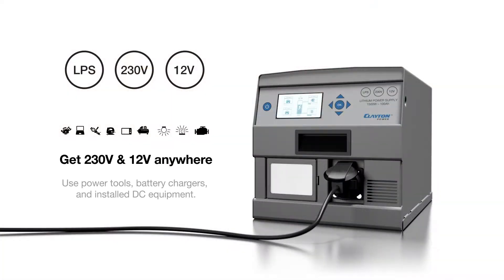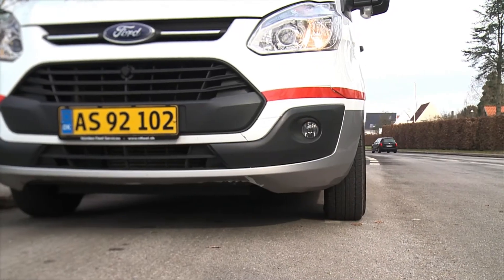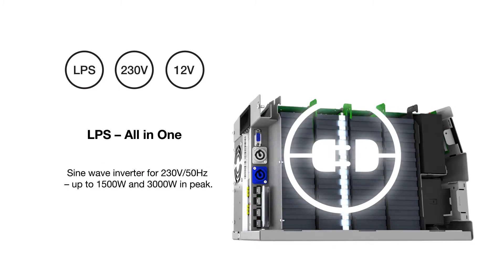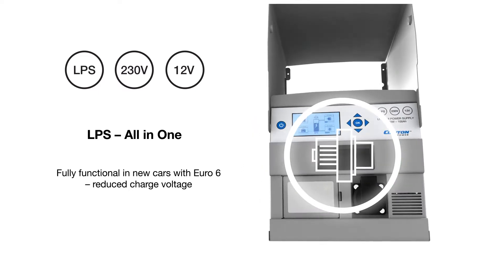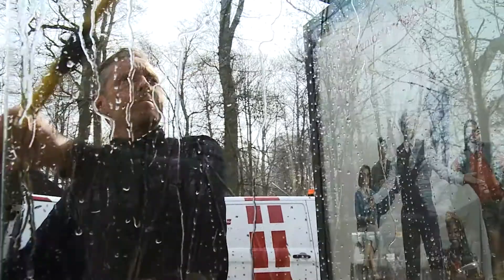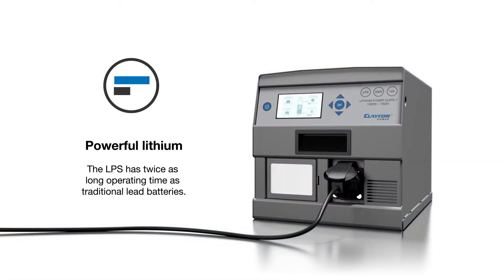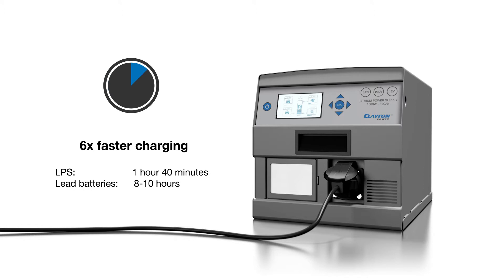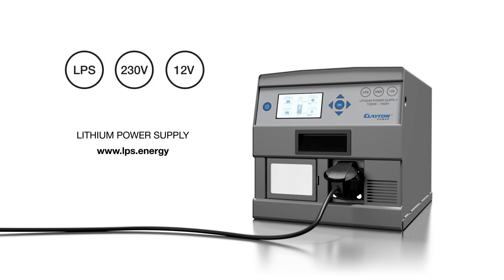LPS for 230V and 12V power in cars and vans - Fast charging, CO2-friendly and Euro 6 compatible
More about the all-in-one LPS with built-in 1 kWh lithium battery

With a 230 and 12 voltage LPS, Lithium Power Supply, you will get a lithium battery based power supply for your power tools and battery chargers, as well as an installation of DC equipment, such as marker lights, work lights, and cabin heaters.

The LPS is charged automatically while driving, or directly from the mains – and can be used without expensive and environmentally damaging engine idling.

The LPS consists of:

A lithium battery with 1056 watt hours of available energy.

A pure sine wave inverter for use with 230 voltage products up to 1500 watt and 3000 in peak.

A 50A intelligent charger, making it possible to charge directly from the mains.

A 45A DC-DC Booster to quickly and efficiently charge while driving. – making it fully functional in new cars with Euro 6, which have a reduced charge voltage, - opposite traditional battery and inverter systems.

For service of bus stops, AFA JC Decaux have limited options for charging, due to short distances between destinations. With a traditional battery system in their service vans, AFA JC Decaux had to leave their cars idling in order to have enough energy to use marker lights, and high-pressure cleaners while working.

By changing the traditional battery systems with an LPS, idle running is no longer necessary. That gives AFA JC Decaux’s 60 service cars in Denmark potential fuel savings up to 60,000 liters a year and a CO2 reduction of 160 ton.

Powerful lithium
With more than twice as long operating time, the LPS outperforms traditional lead acid batteries.

6x faster charging
The LPS is fully charged in 1 hour and 40 minutes, opposite 8-10 hours for traditional lead acid batteries.

6x longer lifespan
The LPS lasts 6 times longer than traditional lead acid batteries, with 2000 charge/discharge cycles opposite 350. The LPS is also maintenance free.